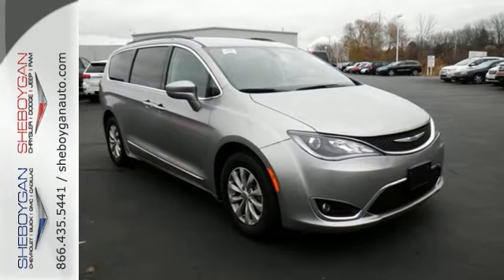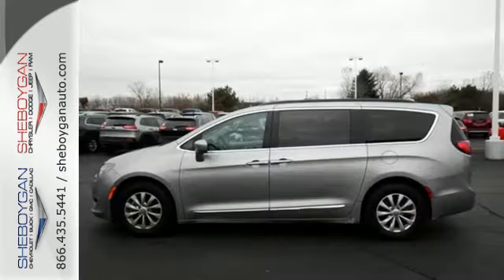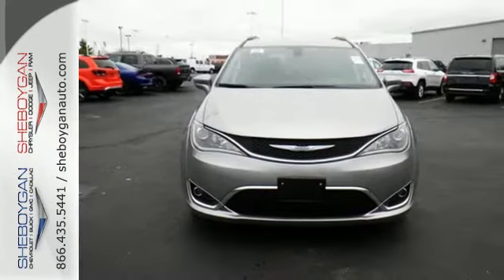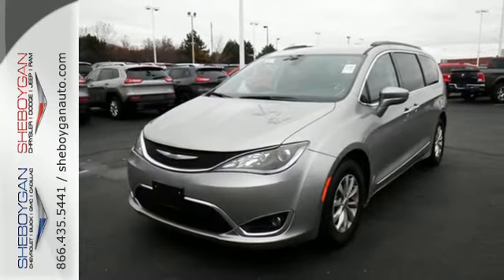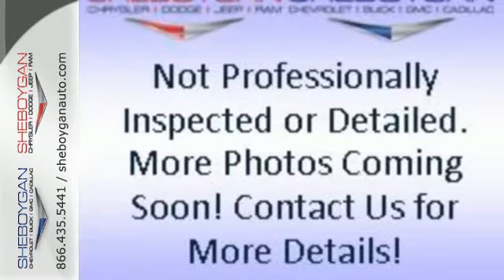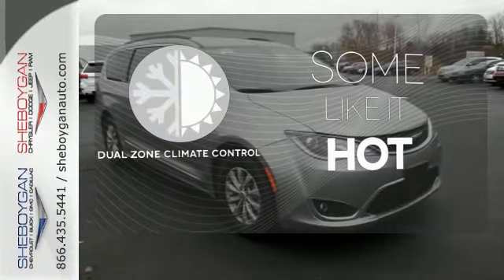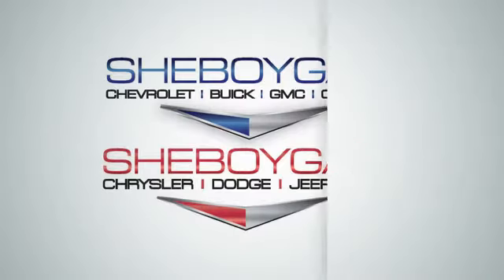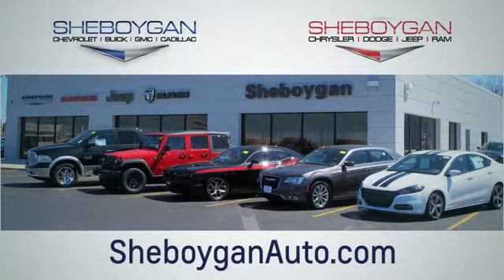Certified 2017 Chrysler Pacifica Oshkosh WI Sheboygan, WI B8808P - SOLD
Year: 2017
Make: Chrysler
Model: Pacifica
Trim: Touring-L
Engine: 3.6L V6
Transmission: Automatic 9-Speed
Mileage: 27951
Stock #: B8808P
VIN: 2C4RC1BG3HR526915
2017 Chrysler Pacifica Touring L Certified. Chrysler Group Certified Pre-Owned Details:brbr * Vehicle Historybr * Roadside Assistancebr * Limited Warranty: 3 Month/3000 Mile (whichever comes first) after new car warranty expires or from certified purchase datebr * Includes First Day Rental Car Rental Allowance and Trip Interruption Benefitsbr * Transferable Warrantybr * Warranty Deductible: $100br * Powertrain Limited Warranty: 84 Month/100000 Mile (whichever comes first) from original in-service datebr * 125 Point Inspectionbrbr** NAVIGATION ** ** BACK-UP CAMERA ** ** LEATHER SEATING ** ** BLUETOOTH READY ** Pacifica Touring L 4D Passenger Van 3.6L V6 24V VVT 9-Speed Automatic FWD Heated front seats Remote Start.brbrThree dealerships two locations one goal to be your dealer! At Sheboygan Chevrolet Chrysler we walk it with pride! Our Sales personnel are non-commissioned which means we pay their wages not you!

Address:
3400 South Business Drive